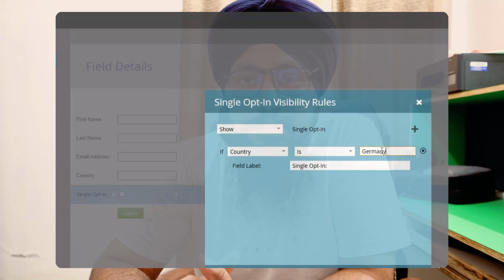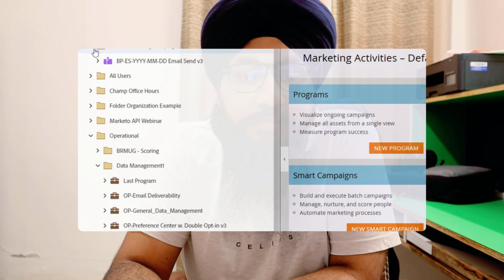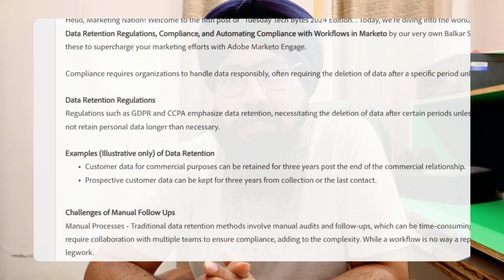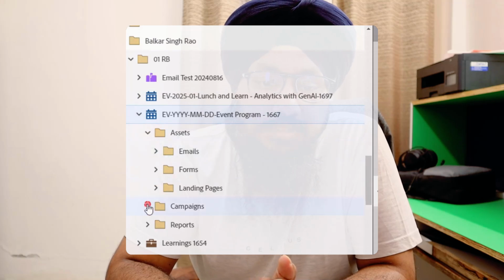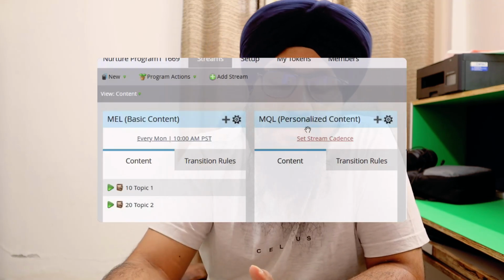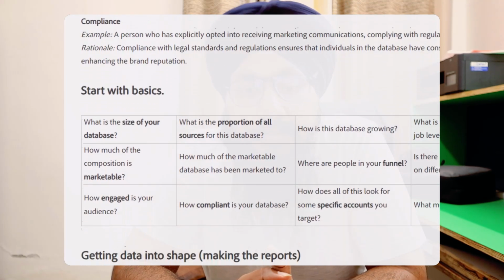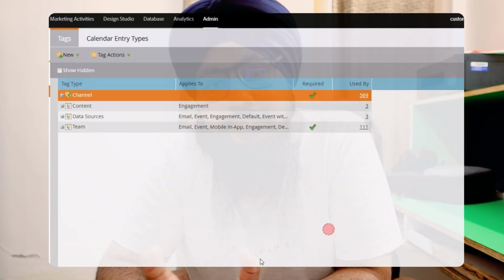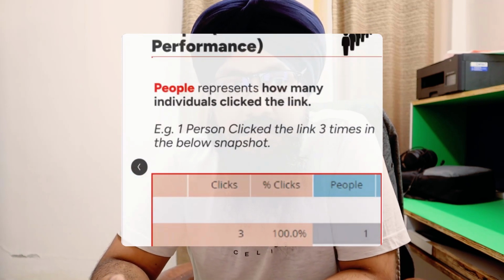Marketo Made Simple - Build Confidence in 25 Minutes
Marketo can feel overwhelming at first, but this video is here to change that. In just 25 minutes, we’ll walk you through Marketo’s design, tools, and features in a way that feels approachable and easy to understand. By the end, you’ll feel comfortable navigating its interface, creating marketing assets, and using its core functions with confidence. Perfect for beginners or anyone looking to strengthen their foundational knowledge!

Marketo simplifies marketing automation with its intuitive design and robust features. In this comprehensive 25-minute guide, we’ll explore its core areas—from Design Studio to Marketing Activities, dynamic content, and admin tools. Packed with tips, best practices, and solutions to common challenges, this video will help you unlock Marketo’s full potential. Whether you're a beginner or advanced user, this guide has something for everyone.